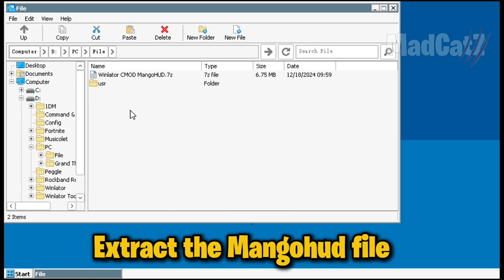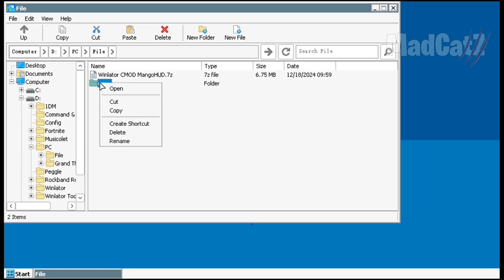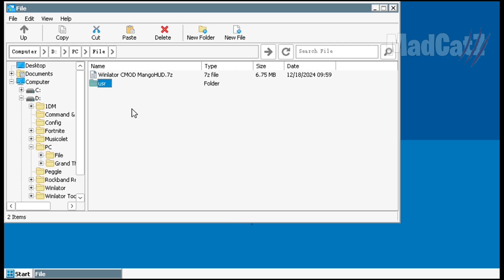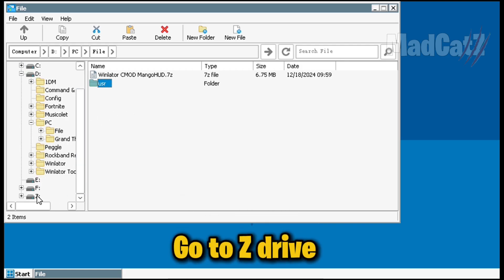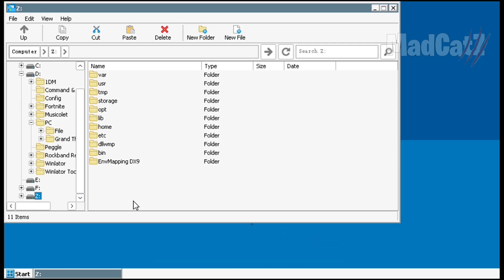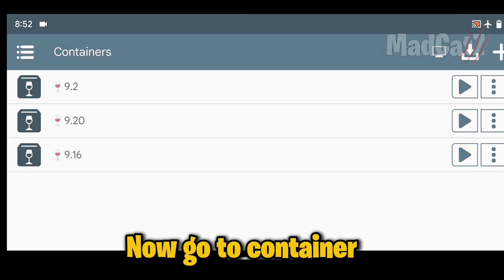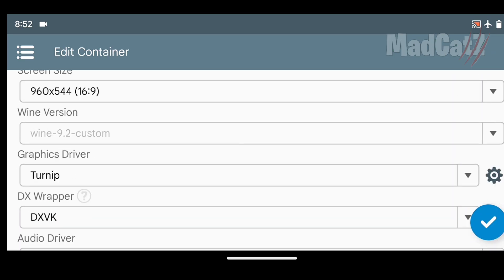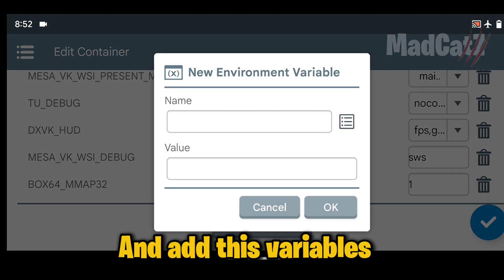New HUD Look! Add MangoHud in Winlator Android - Easy Guide!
Add MangoHud in Winlator 7.1.3 glibc Android

Note!
This MangoHud only work on Winlator 7.1.3 Glibc CMOD.

📱POCO F1
- 6/128
- Snapdragon 845
- Android 13
- Rooted
- Arrow OS - NGK Kernel 4.3.1

 🖥⚡️Emulator info
- Winlator 7.1.3 Glibc CMOD R2
- ESYNC : Yes
- WoW64 : Yes